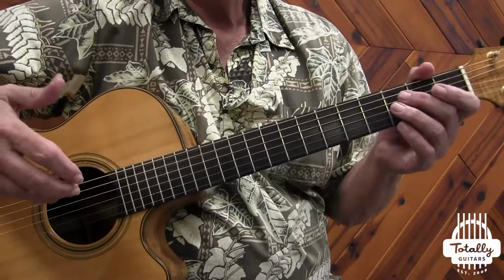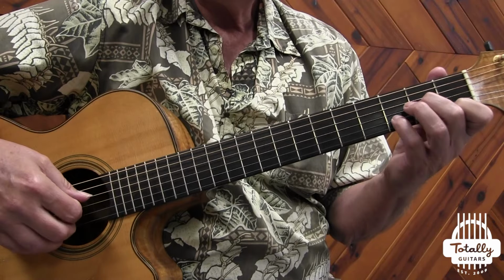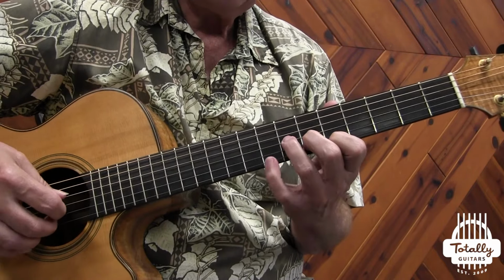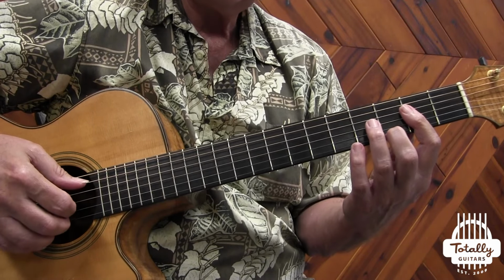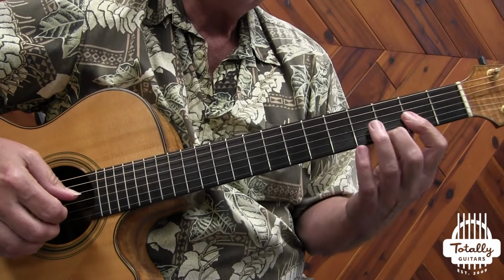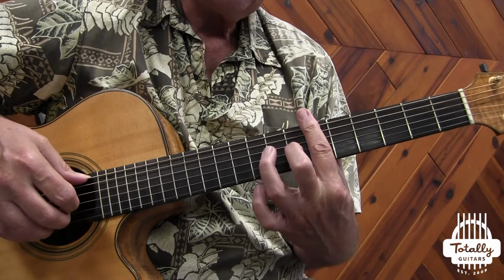The Turn Of A Friendly Card by The Alan Parsons Project – Acoustic Guitar Lesson Preview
In 1980 The Alan Parsons Project released The Turn Of A Friendly Card, which included a couple hits, Games People Play and Time, along with this title tune, which did not make as big a splash on the charts. Regardless, it is another hauntingly beautiful tune from the pen of Eric Woolfson.

There is very little guitar in the piece, other than a short classical solo bridging the sections, then an electric solo in the outro, but this lesson goes into how Neil would play it accompanying a vocalist. It includes a very accurate transcription of the piano intro, which may be fairly difficult to play, then continues with some different right hand techniques and rhythmic variations from verse to verse.

Totally Guitars Features -

★ Student Reviews
★ Forum Community
★ Guitar Blog